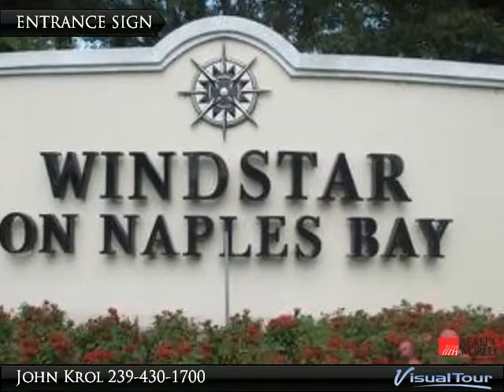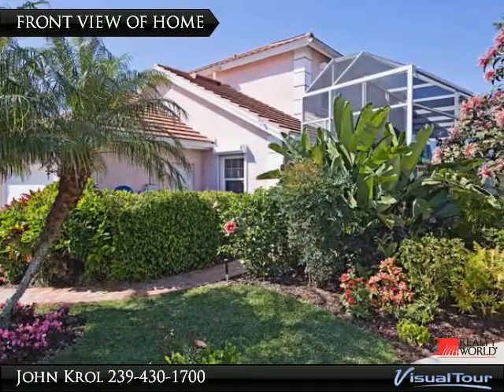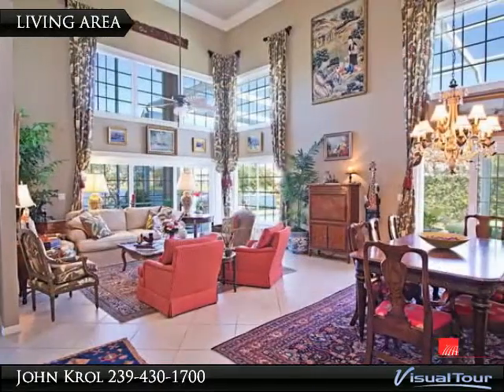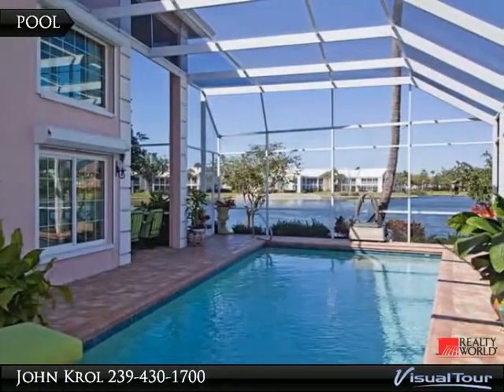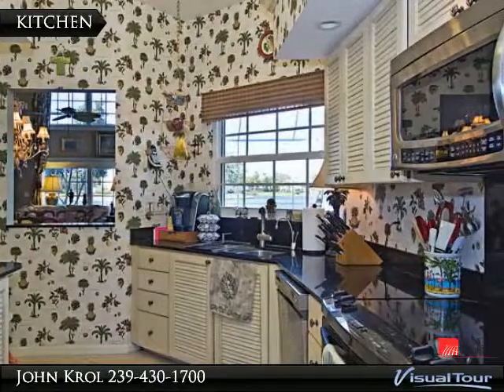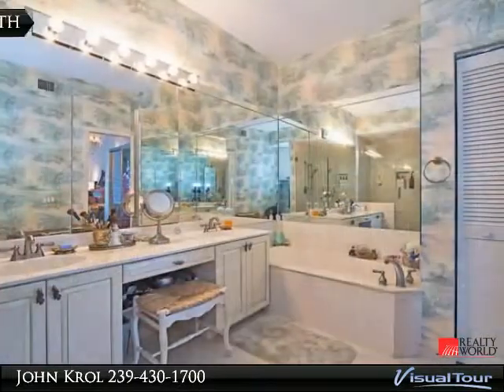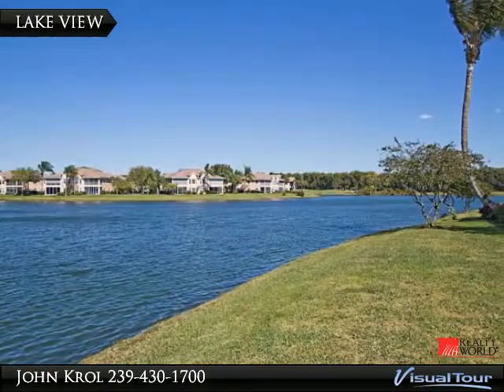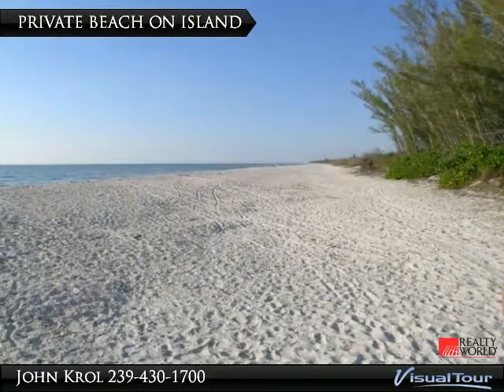Homes for Sale - 2113 Paget Circle, Naples, FL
VIEWS. VIEWS. VIEWS 3 BEDROOM PLUS DEN VILLA ON PRIME LOT. WIDE WATER VIEWS. PRIVATE SCREEN ENCLOSED POOL. LARGE LIVING AREA THAT IS LIGHT AND BRIGHT, AND HAS A 2 STORY TALL CEILING. MANY UPGRADES INCLUDE NEW WINDOWS AND REAR DOORS, NEW ROOF IN 2011, HURRICANE SHUTTERS, STAINLESS STEEL APPLIANCES, GRANITE COUNTER TOPS, RECENT PAVER POOL DECK AND FRONT WALKWAY, PLUS MANY MORE. COMMUNITY FEATURES GOLF COURSE, CLUBHOUSE, DINING, TENNIS, PRIVATE BEACH CLUB ON KEEWAYDON ISLAND, GUARD GATED SECURITY AND MARINA WITH DIRECT ACCESS TO THE GULF OF MEXICO. EXCELLENT LOCATION CLOSE TO DOWNTOWN NAPLES, SHOPS, RESTAURANTS, BEACH, BOTANICAL GARDENS, ZOO AND MORE. DO NOT MISS SEEING THIS ONE.

Presented By:
John Krol, Realty World Top Producers